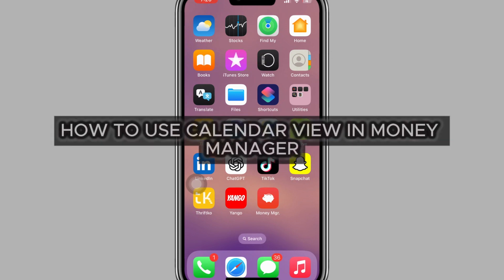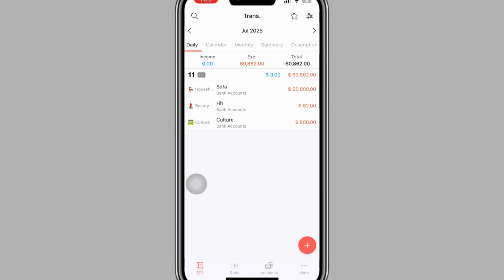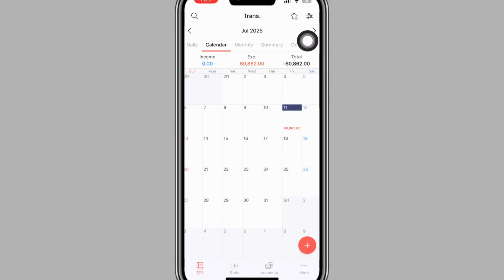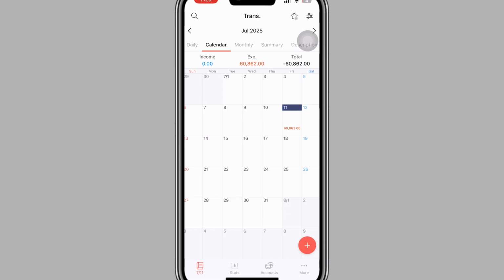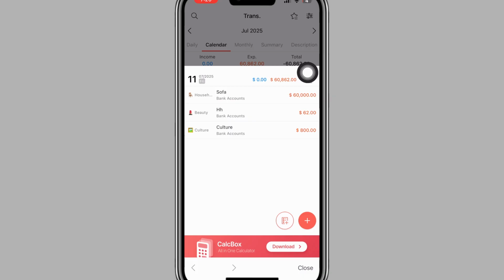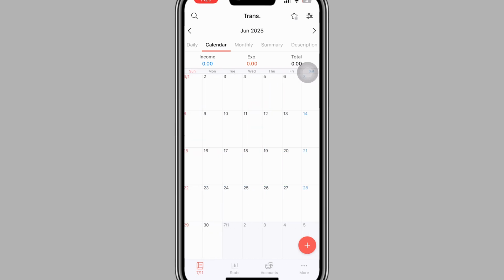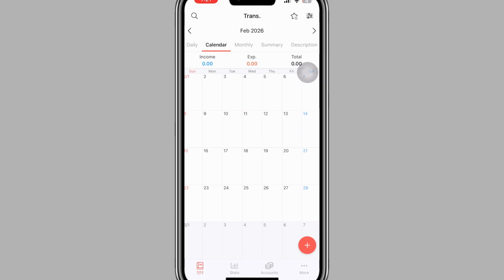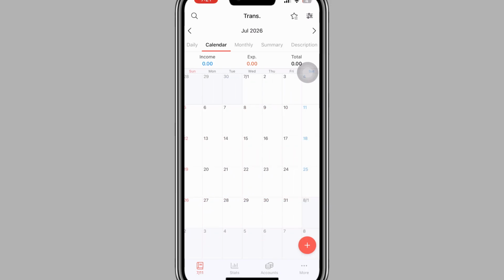How to Use Calendar View in Money Manager 2025?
Want a clearer picture of your daily spending habits? Learn how to use Calendar View in Money Manager to visually track your income and expenses by date. This powerful feature lets you quickly review, add, or edit transactions day-by-day, making it easier to spot patterns and stay on top of your budget. Whether you’re planning monthly expenses or reviewing past activity, Calendar View keeps your finances organized and accessible.